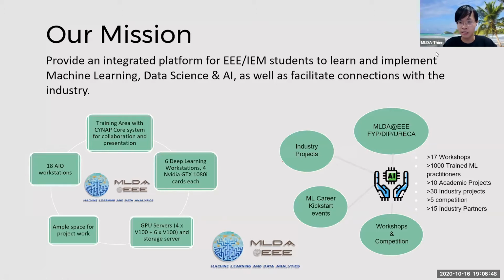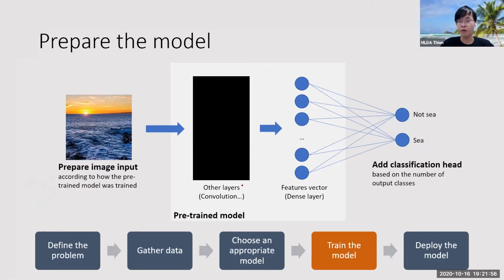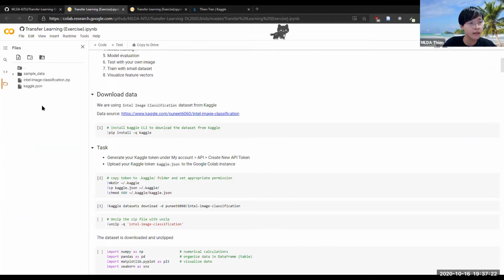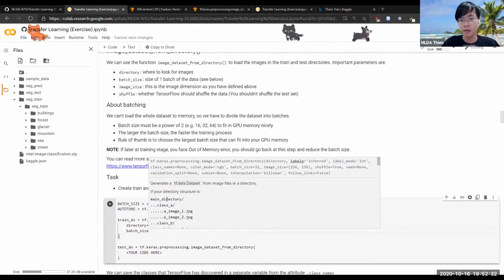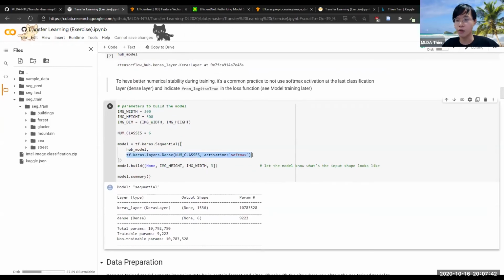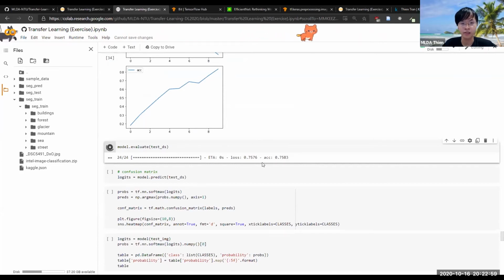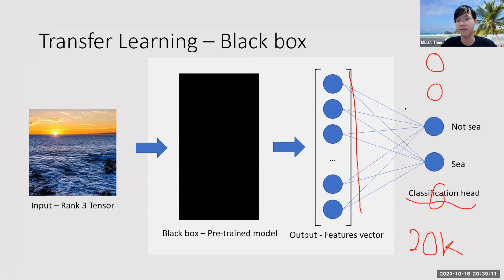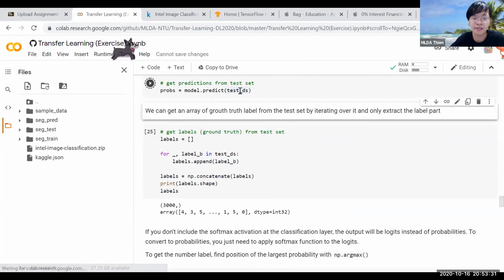Introduction to Transfer Learning